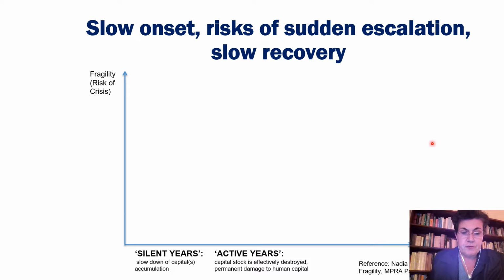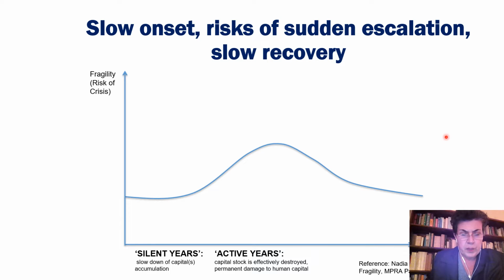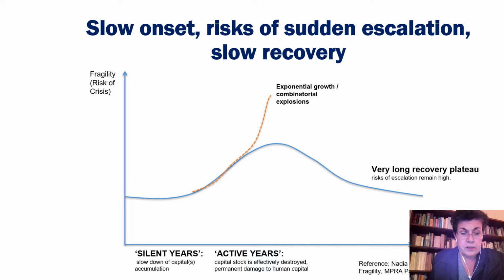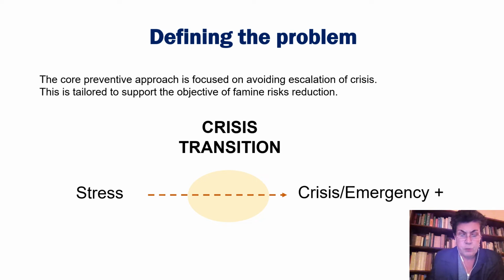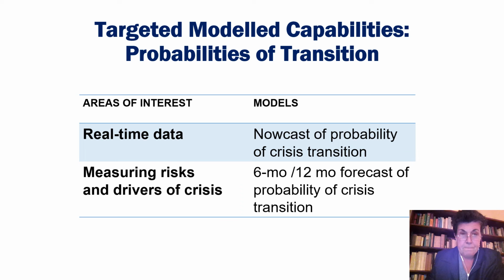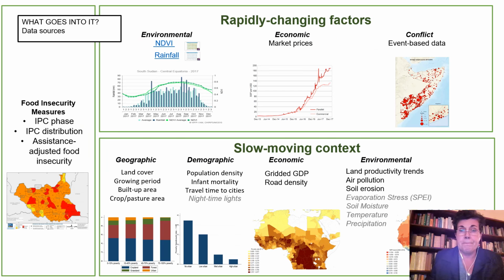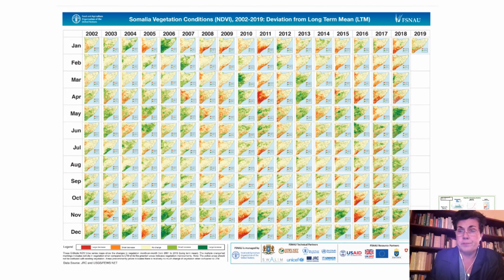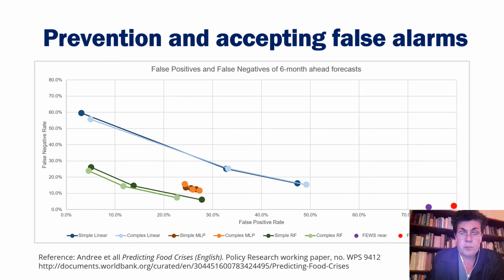Lightning Talk: Crisis Mitigation and Predictive Analytics - Measuring Famine Risks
This session was part of the 2021 Emerging Technologies in Peacebuilding and Prevention Virtual Practitioners Workshop hosted by the NYU Center on International Cooperation on December 1-2, 2021.

Unmitigated crises are jeopardizing the development outcomes of the poorest populations in the world. New technology can help measure risks of crisis and inform developmental approaches to early action and crisis mitigation. The lightning talk will present lessons from an advanced application of crisis analytics and famine risks that the World Bank Group piloted as part of the Global Crisis Response Platform.

Speakers & Moderators

Nadia Piffaretti, Senior Economist, The World Bank